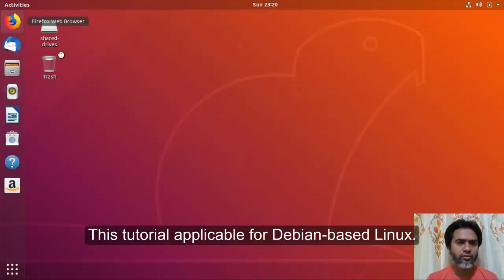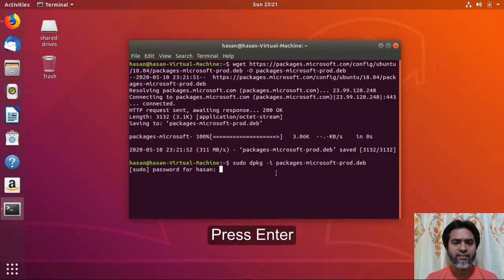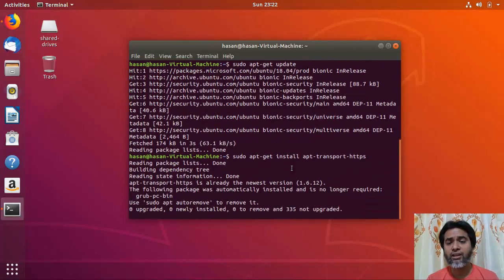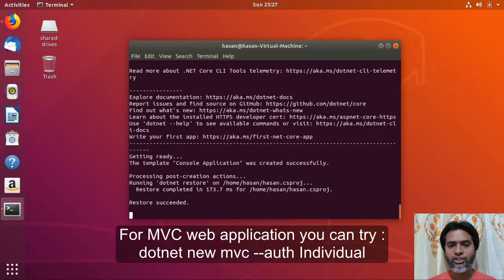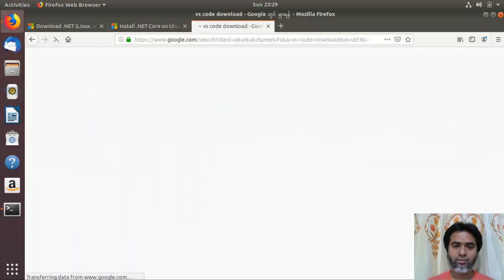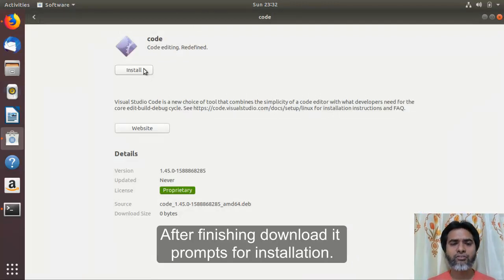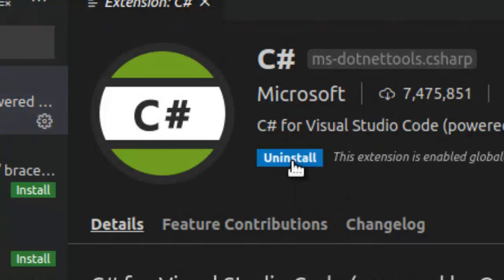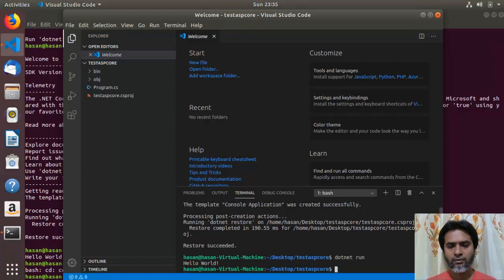Quick Setup .Net Core Development Environment on Ubuntu Linux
Install the .Net Core SDK on a Ubuntu 18 Linux along with Visual Studio Code (VSCode), and write "Hello World" console application. For better coding experience also Install the C# extension from the Visual Studio Code marketplace!